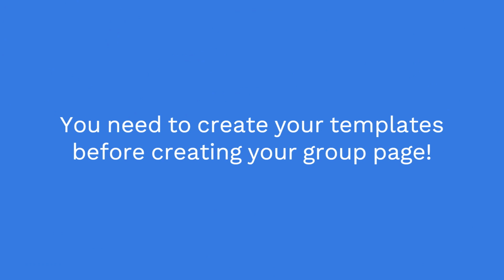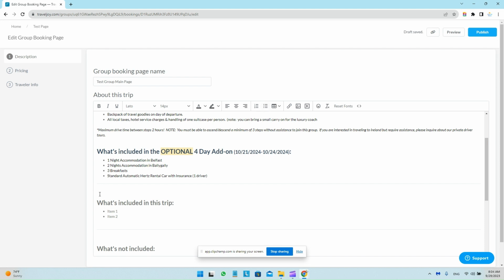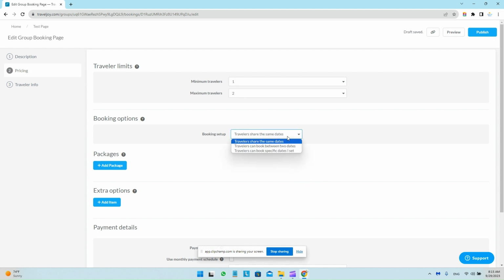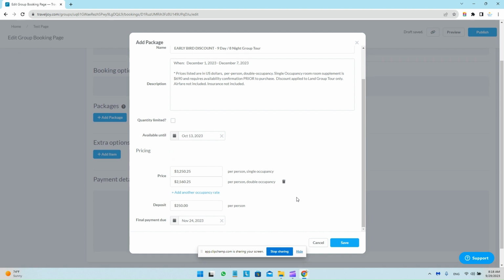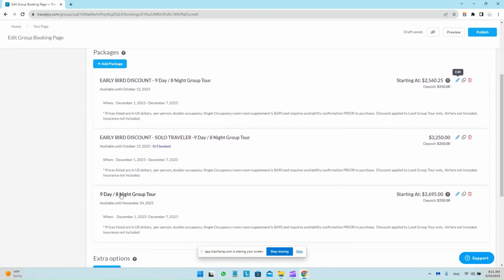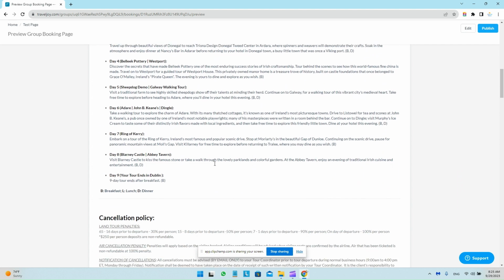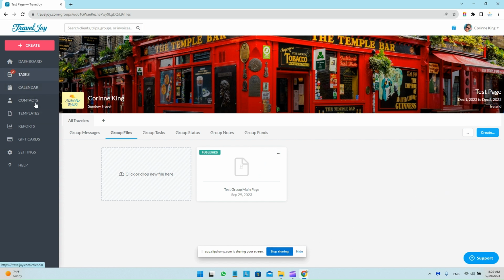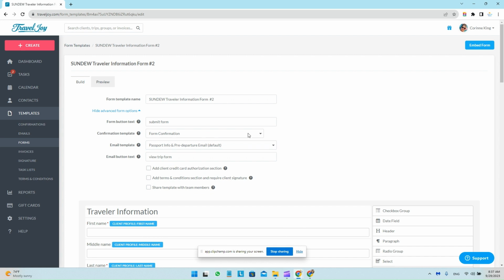Travel Joy Groups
How to create a Group Page in Travel Joy